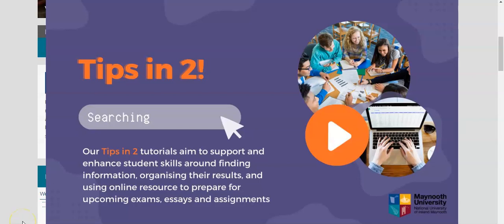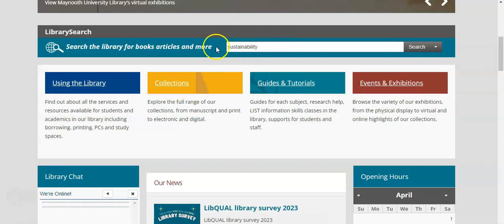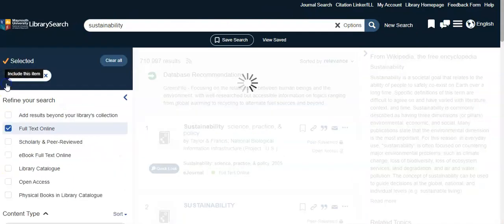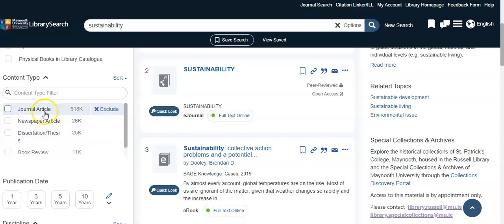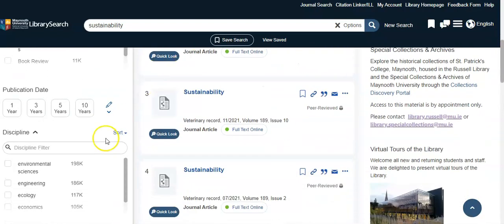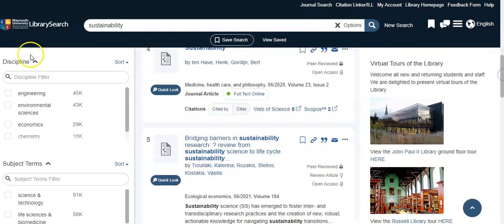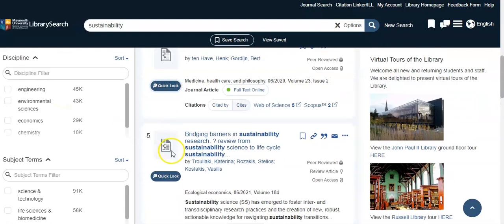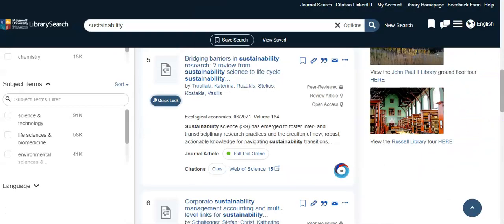Tips in 2 Series: Searching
Welcome to our Tips in 2 Series where we share tips around finding information for your upcoming exams and assignments and how to get the most out of using our online resources, in just 2 minutes!

In this tutorial, we will be sharing our tips around Searching in the Library Catalogue / LibrarySearch!